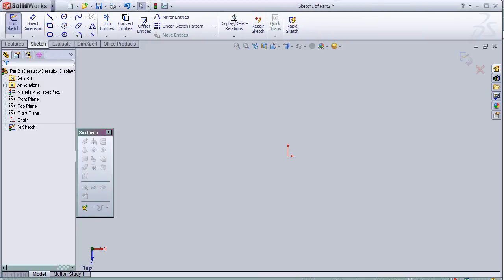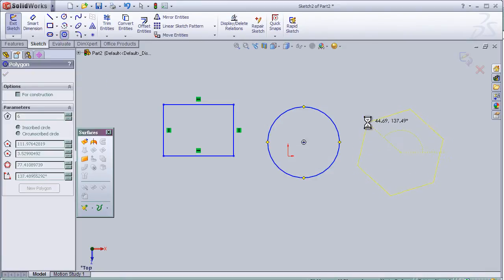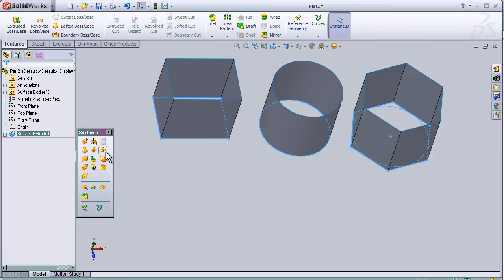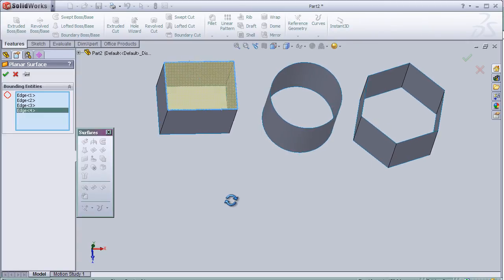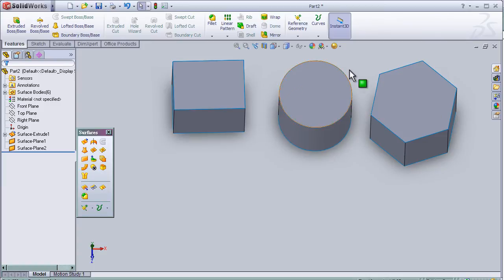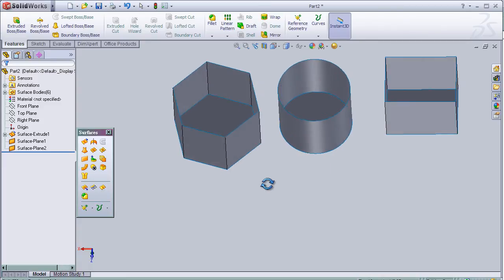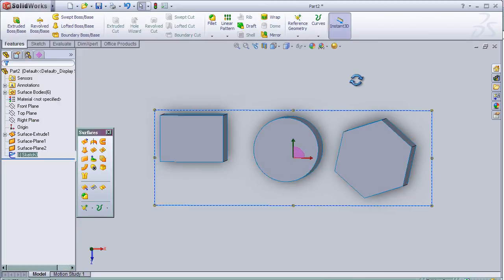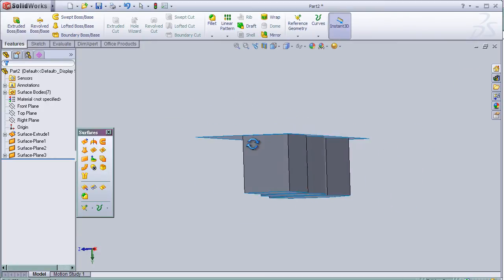10- SolidWorks Surface TUTORIAL: PLANNER SURFACE